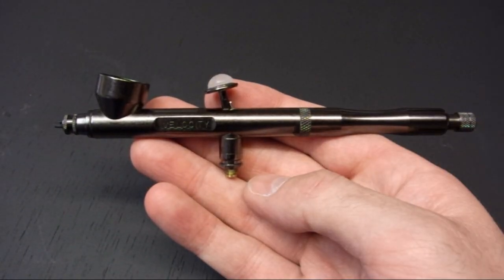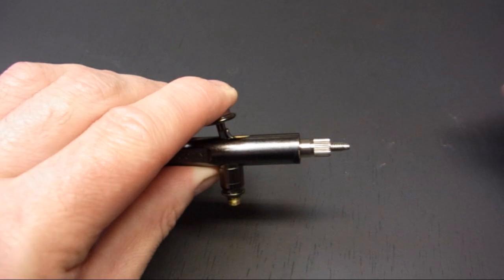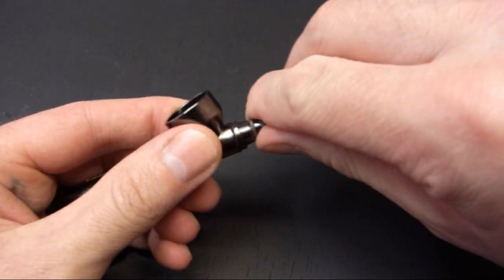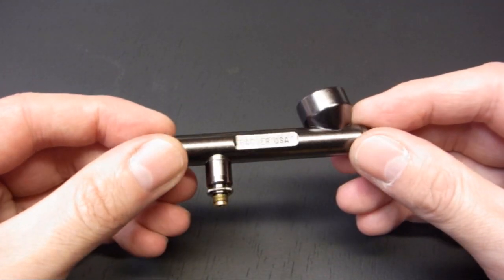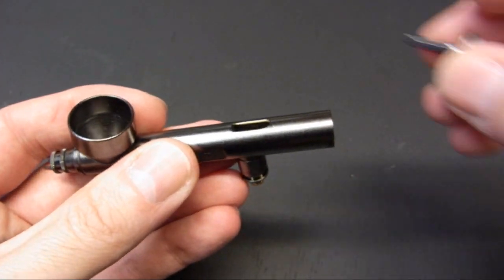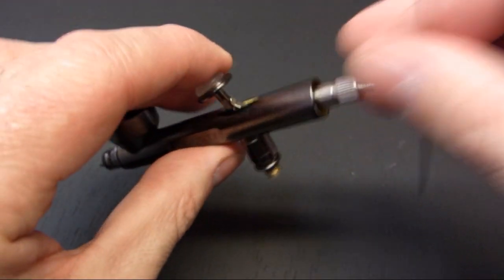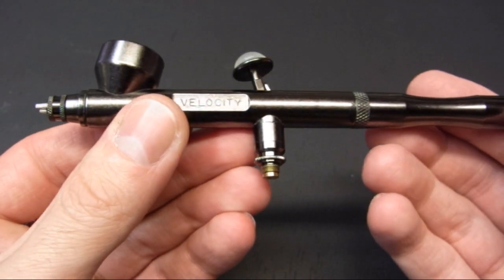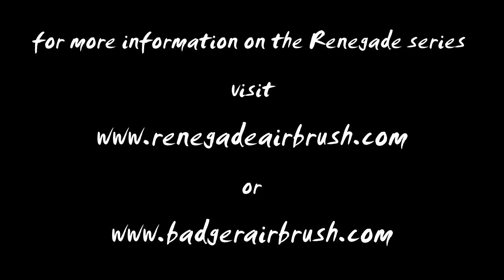Badger Renegade Velocity Jet Airbrush Review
A review and strip down of  the latest 0.21mm precision detail gun from Badger.